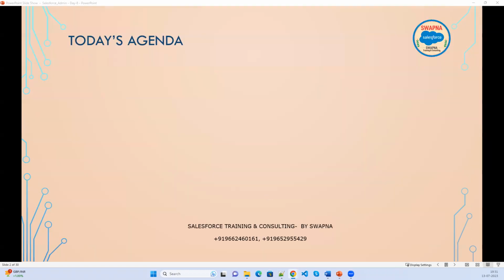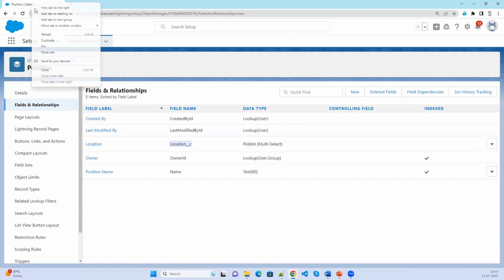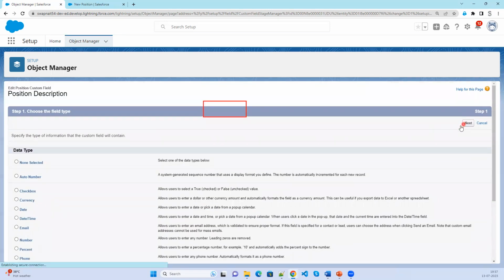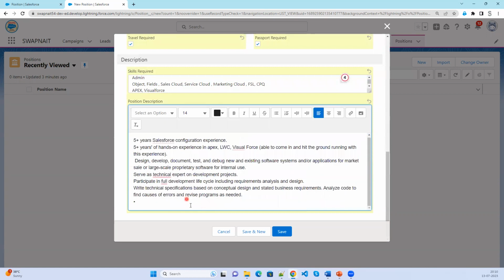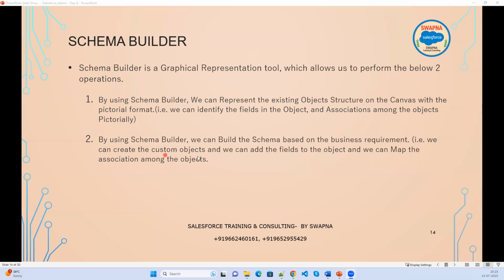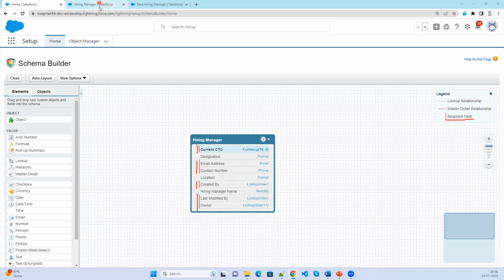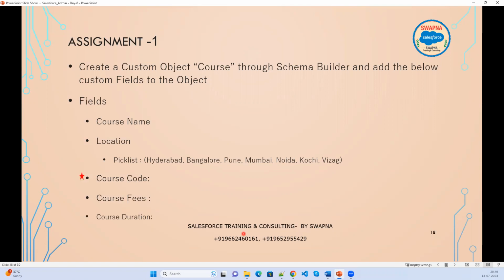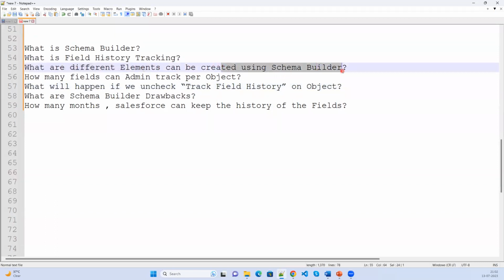08.SalesforceAdminCreatingCustomFieldsUsingObjectManagerSchemaBuilderDrawbacksFieldHistoryTracking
Creating Custom Fields
Using Object Manager
Schema Builder
Navigation steps for Schema Builder
Schema Builder Drawbacks
Field History Tracking